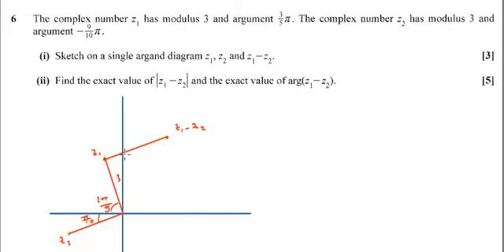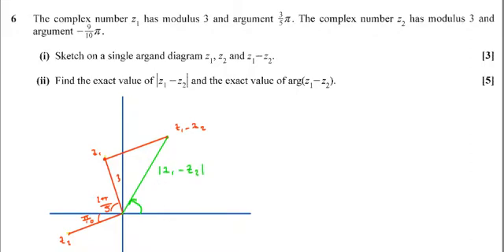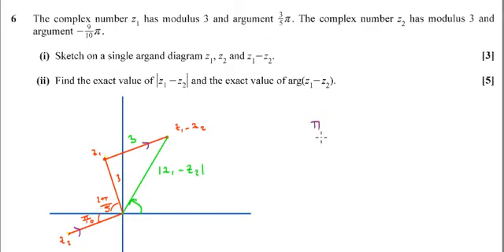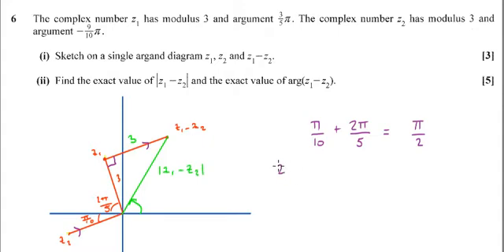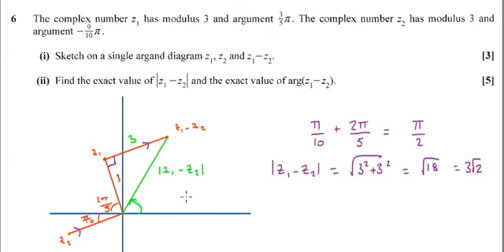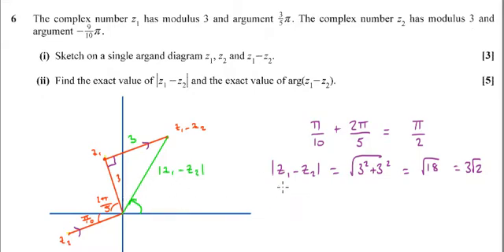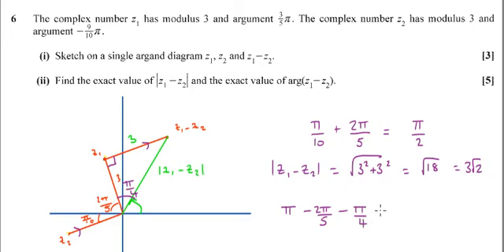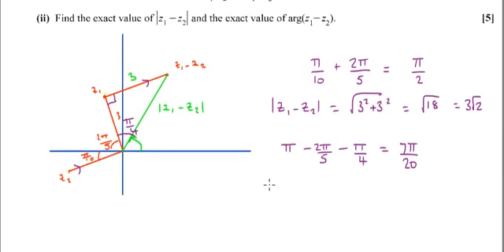NEW! OCR FP1 June 2017 q6ii